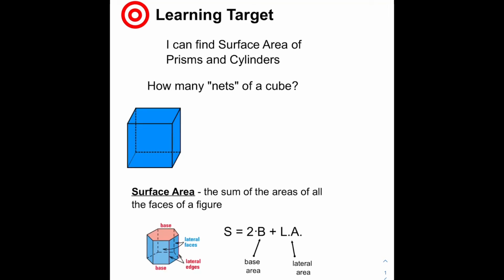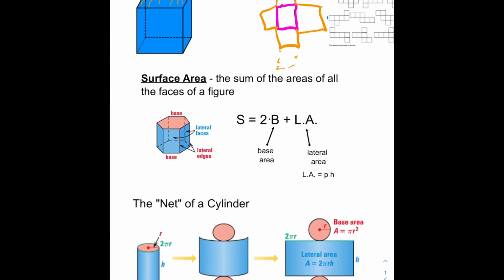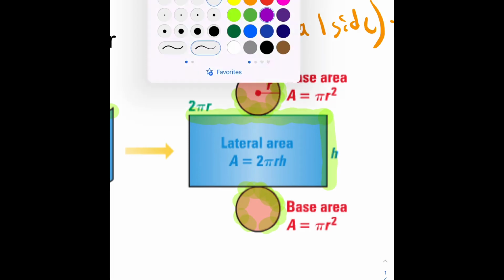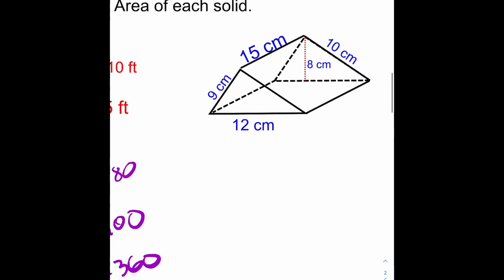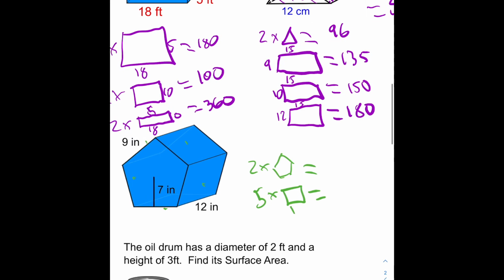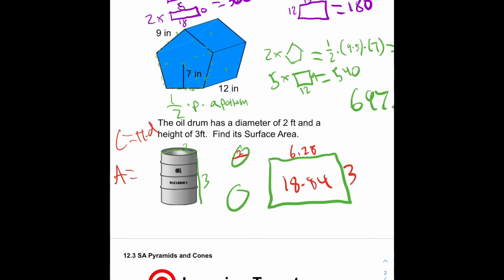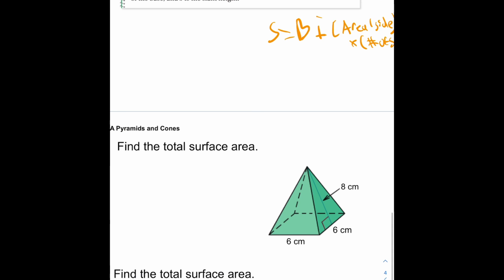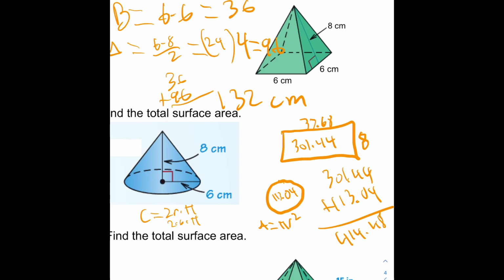Unit 14 Lesson 2 (GEO)